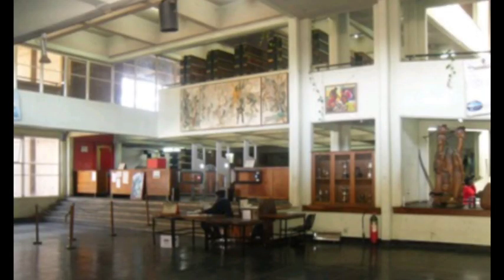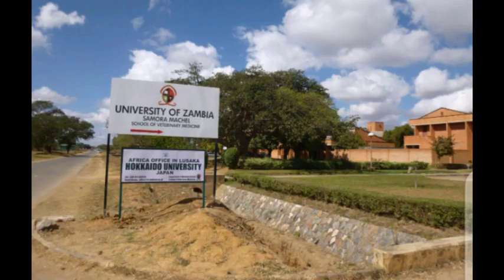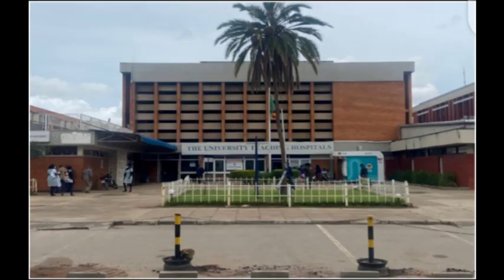THE UNIVERSITY OF ZAMBIA LIBRARY.